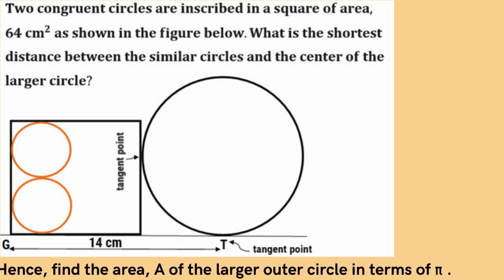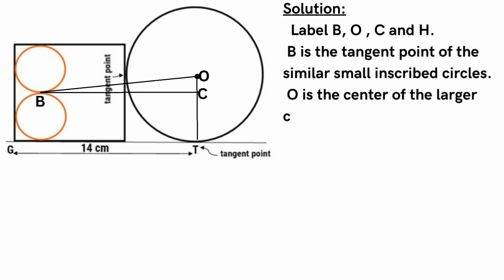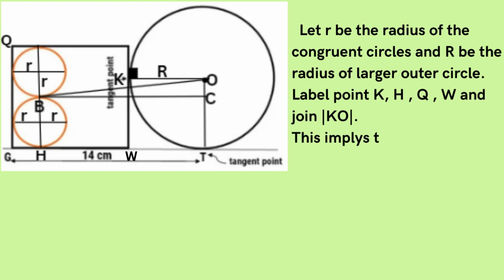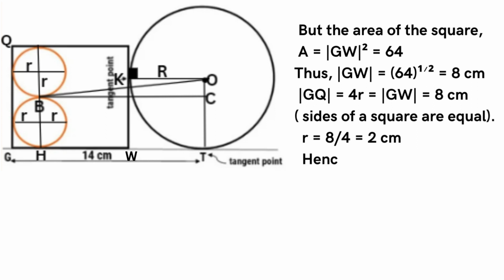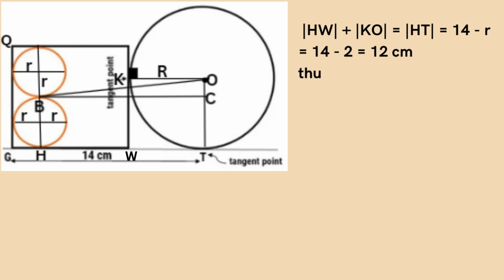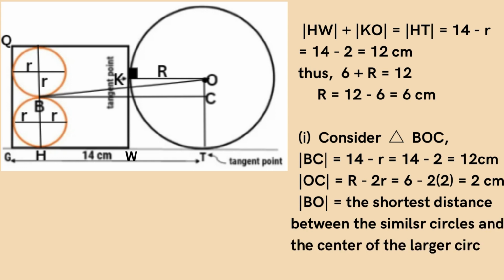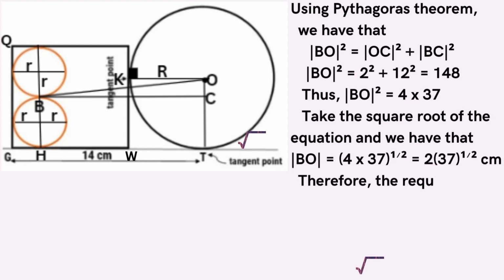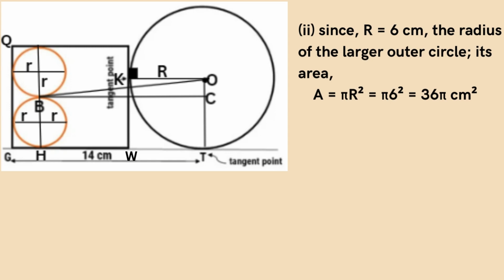Find The Shortest Distance Between The Similar Inscribed Circles And The Center Of The Larger Circle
This is a geometric question. To solve this question, make some labelling and join some points. Notice that The side of the square equals the product of 4 and the radius of the similar circle. Solve for r.The horizontal distance between the similar circle and the larger circle equals 14 - r.  This geometric probelm requires that you watch lecture video to see how to solve it. Like and Share that other people may find our contents useful in their pursue of knowledge in mathematics and further mathematics Above all, subscribe to our channel to keep us alive and motivate us for more of learning videos in this field of study.